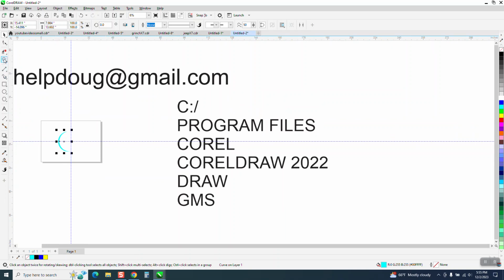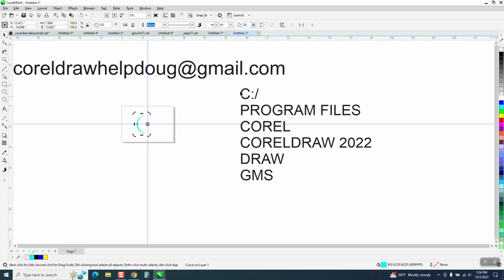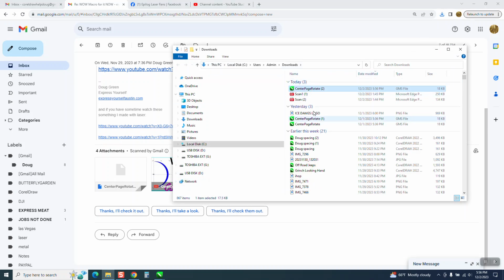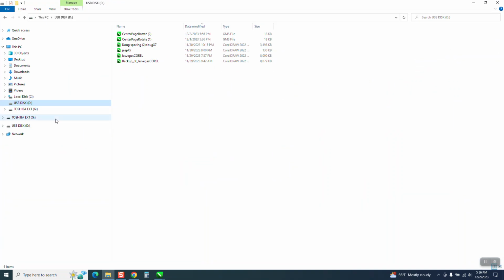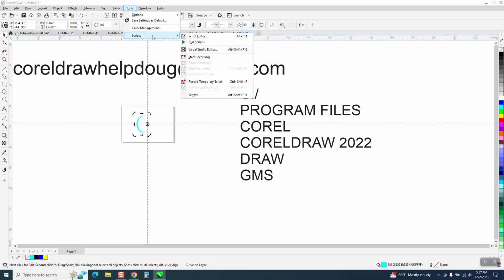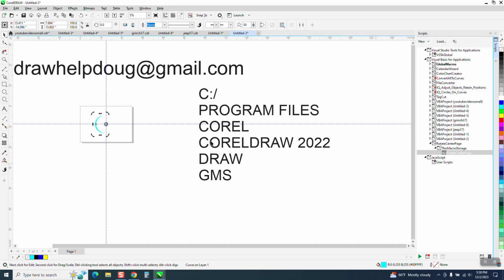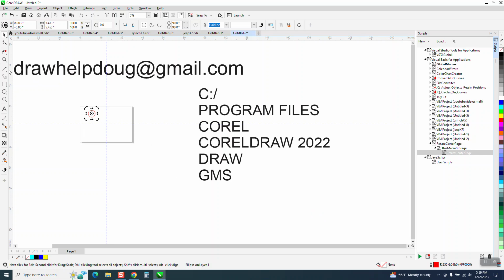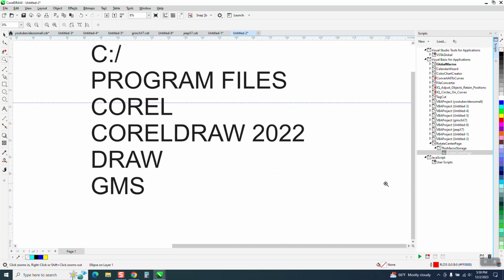CorelDraw Tips & Tricks LOAD a Macro into your GMS file and into your MACRO